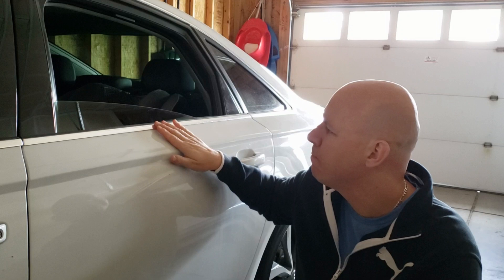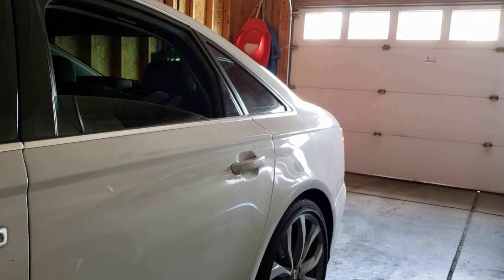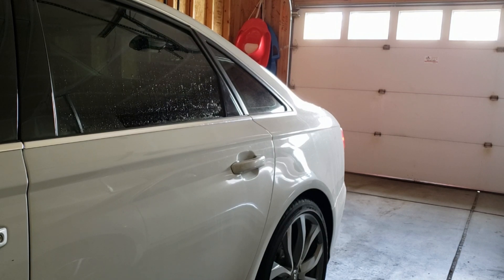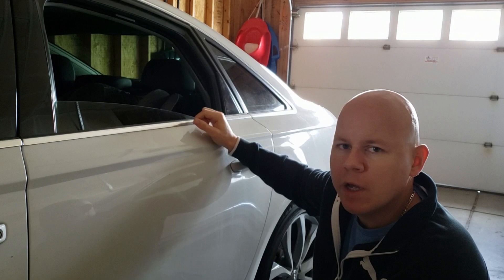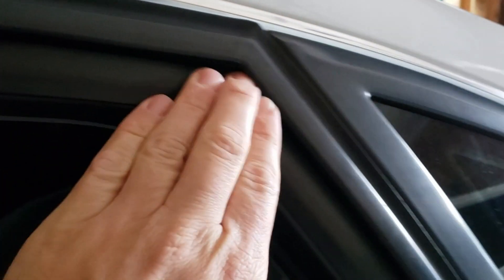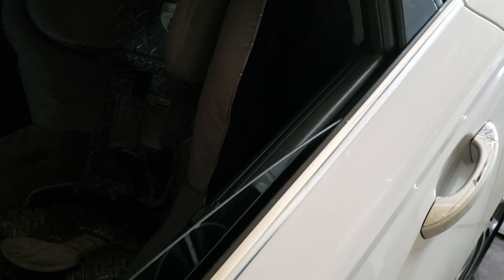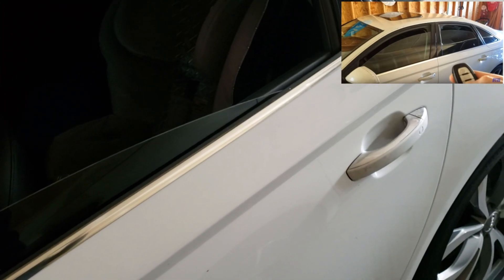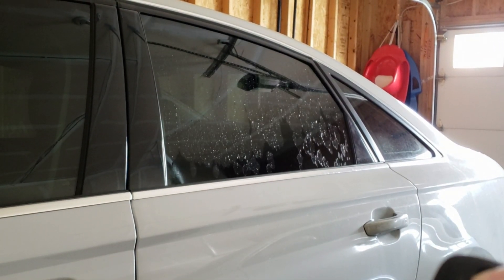2014 Audi A6 C7 window not closing - quick fix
This video shows how to fix a window that does not fully close on Audi.